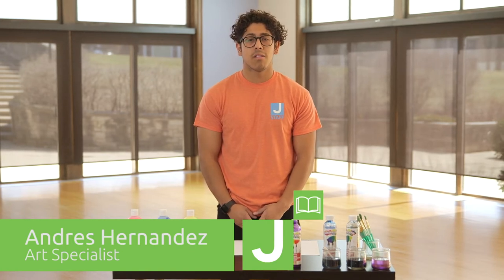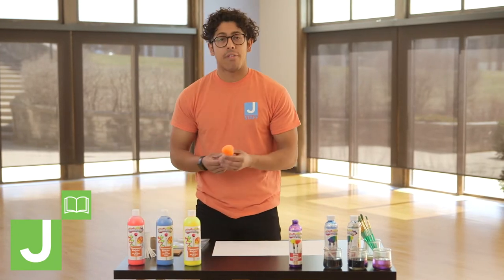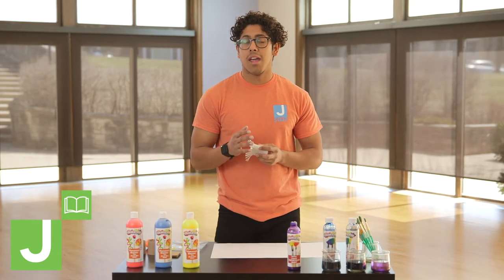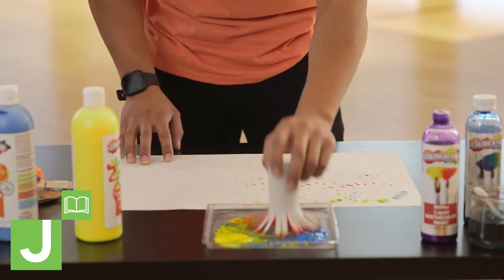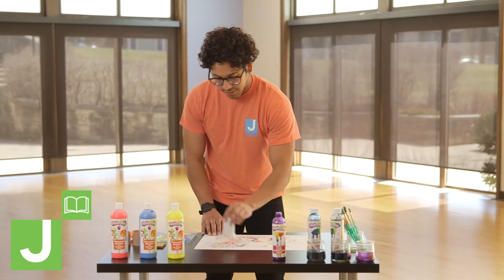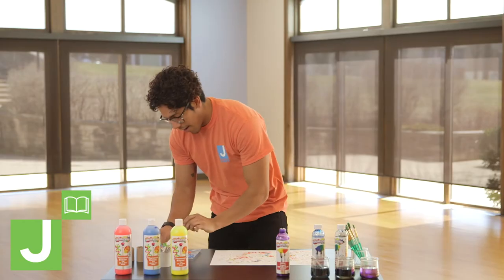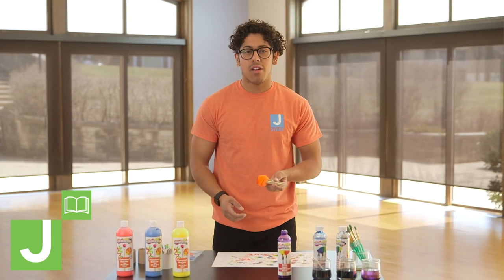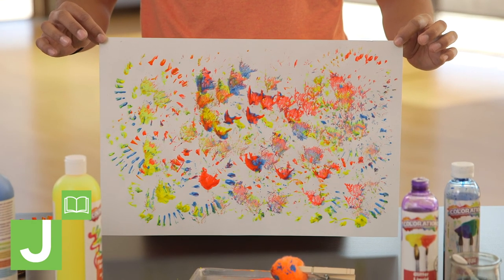At-Home Art with Andres: Texture Painting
Welcome to At-Home Art with Andres, or as we like to call it Joy of Painting: JCC Edition! Listen to our Art Specialist, Andres, walk you through how you can use funky textures (from cotton balls and toilet paper rolls) to paint a unique picture.